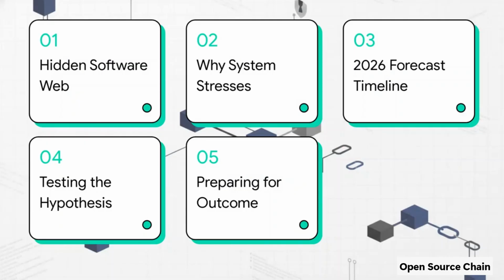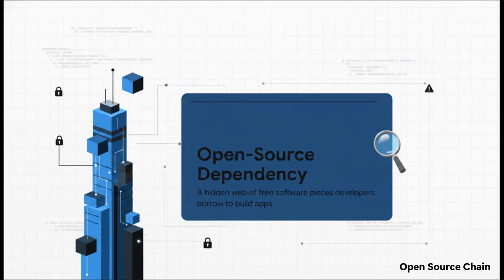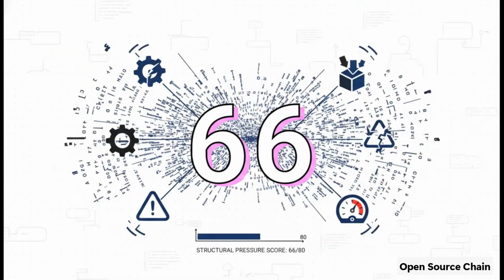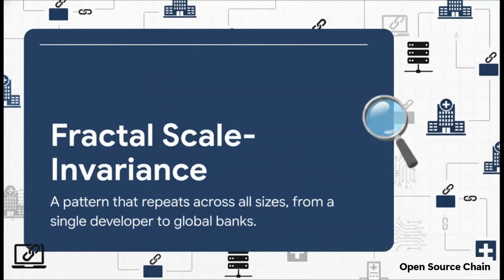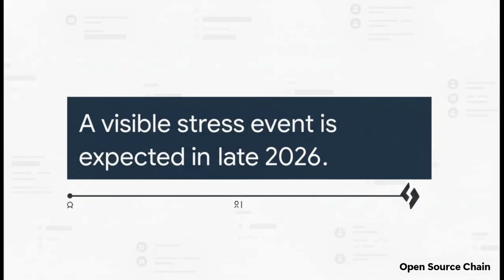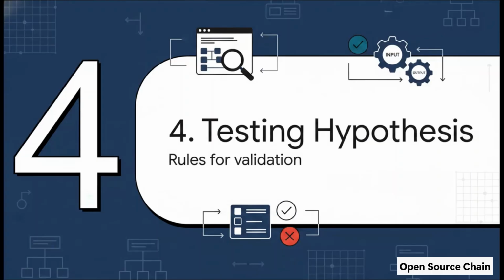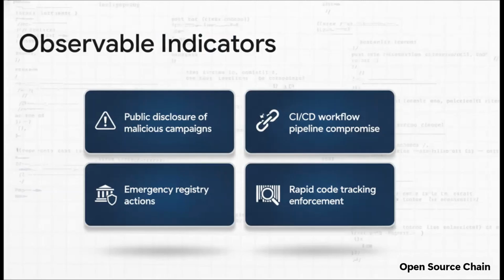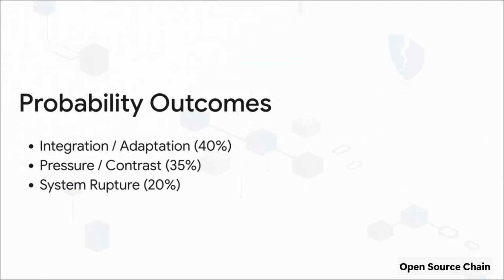Open-Source Software Dependency Chain Structured Forecast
Open-Source Software Dependency Chain Forecast

IMPORTANT: FORECASTS ARE HIGH PROBABILITY EVENTS AND TIME WINDOWS BASED ON EXISTING PUBLIC DOMAIN DATA AND NOT PREDESTINED OUTCOMES.

Is the open-source software system stable—or is the hidden trust layer becoming structurally vulnerable?

This presentation introduces a THD-based structural forecast for the open-source software dependency chain, examining whether modern software systems are approaching a visible trust-layer stress event during the second half of 2026.

Rather than forecasting ordinary cybercrime, this analysis focuses on dependency-chain stress, including malicious package campaigns, maintainer compromise, dependency confusion, CI/CD or build-pipeline compromise, package registry trust failure, provenance failure, and AI-assisted code ingestion risk.

Using the Triune Harmonic Dynamics (THD) framework, the open-source ecosystem is modeled as a digital infrastructure trust system—one that must coordinate package origin, maintainer identity, registry integrity, build pipelines, dependency verification, artifact signing, and software governance in real time.

Current conditions suggest the system is in late pressure phase.

Key structural drivers include:

• Increasing dependency density across modern software systems
• Rising malicious package activity across open-source ecosystems
• Trusted developer workflows and CI/CD pipelines becoming attack targets
• AI-assisted development increasing dependency ingestion speed
• Maintainer fragility around critical packages
• Provenance gaps around where code came from and how it was built
• Institutional lag between emerging risks and enforceable controls

The central idea:

Modern software systems import external function faster than they can verify external trust.

That mismatch is the structural instability.

The forecasted expression may include:

• A significant malicious open-source package campaign
• A dependency-chain compromise affecting a major company, cloud provider, AI platform, financial institution, healthcare system, government system, or critical software tool
• Maintainer, publisher, registry, CI/CD, or build-pipeline compromise
• Emergency SBOM, signing, provenance, package-curation, repository firewall, or AI-code governance action

Forecast window:

• Primary window: July 2026 – December 2026
• Strongest receiver sequence: October 20 – December 21, 2026

Validated timing windows:

• August 25 – August 31, 2026
• October 20 – October 26, 2026
• November 17 – November 23, 2026
• December 15 – December 21, 2026

The forecast strengthens if a public dependency-chain incident occurs during the window, affects a major platform or institution, triggers advisories from CISA, OpenSSF, GitHub, npm, PyPI, vendors, or security firms, and accelerates software provenance or AI-code governance controls.

The forecast is weakened or falsified if no meaningful dependency-chain incident occurs by December 31, 2026, or if only generic ransomware or phishing events occur without a dependency-chain link.

This is not a claim of inevitability.

It is a structural hypothesis designed to be tested.

The deeper implication:

The open-source software system does not fail because code stops working—

it becomes vulnerable when function continues while trust becomes unverifiable.

**Status start**
CONFIRMED — This forecast is confirmed by the open source markers for the PHP patch requirements.
**Status end**